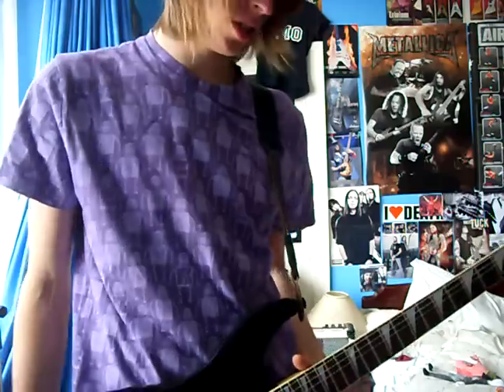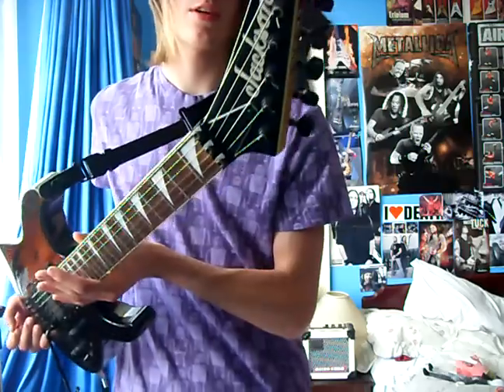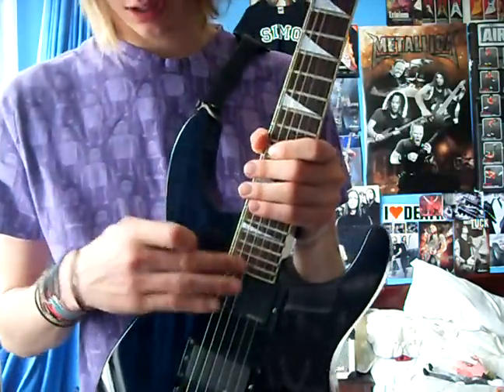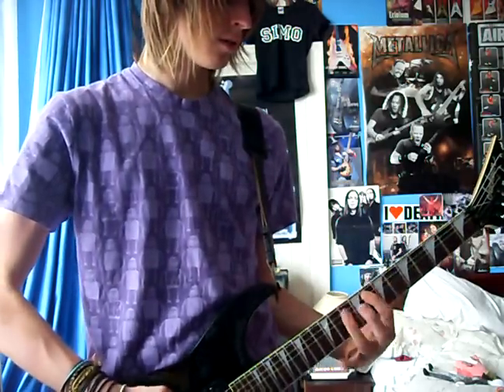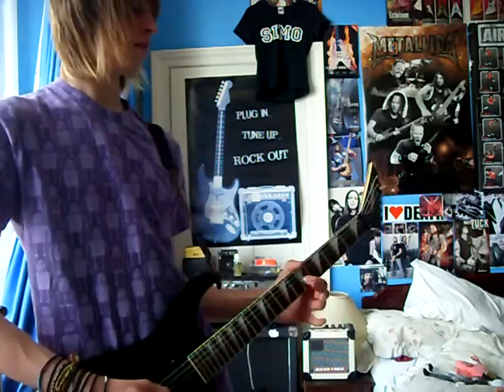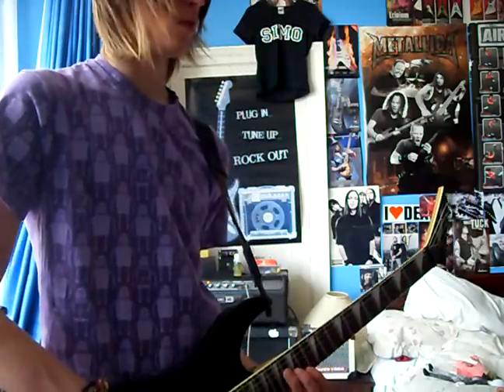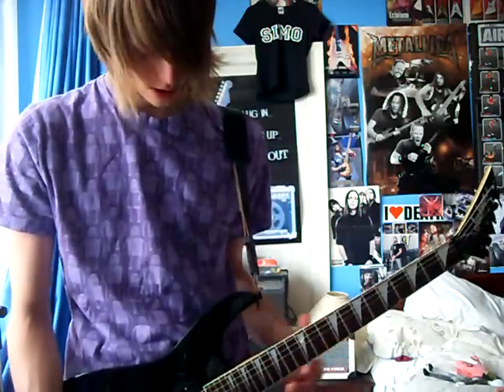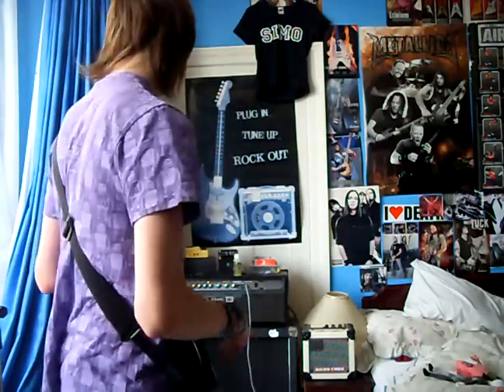Jackson DXMG sound-test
just a sound test of my jackson DXMG

message for details,